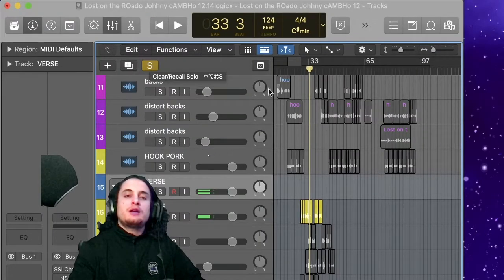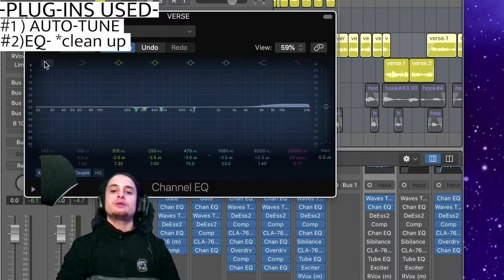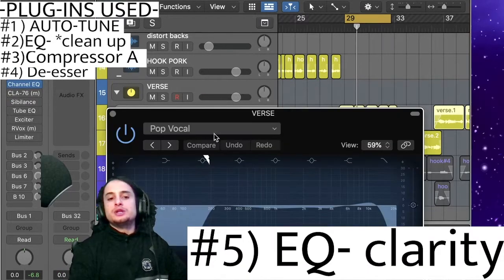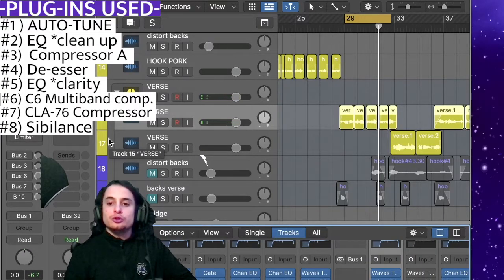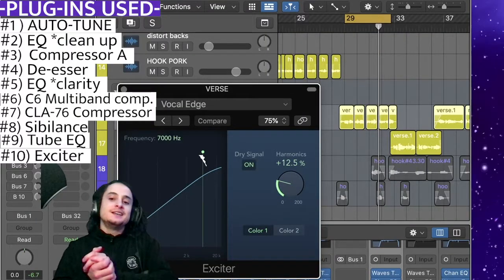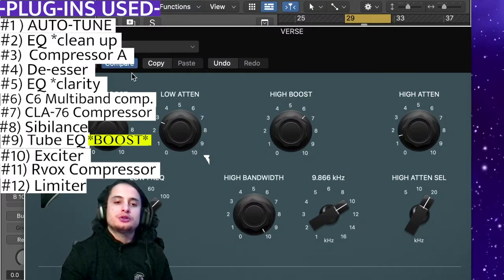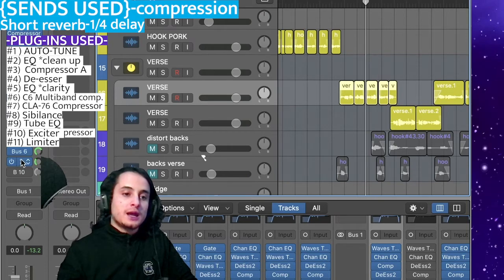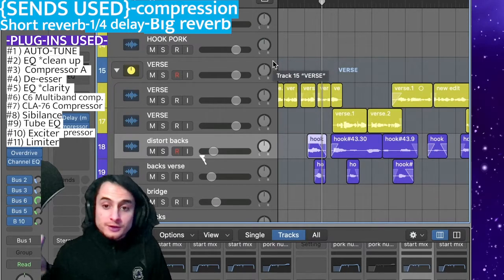CamBoh Vocal Mixing Tutorial (Logic Pro X) "Lost on the Road" Prod. Johnny Juice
NOTE: I am not a professional engineer. This is information and skills I've learned over my 7 years of making music. I enjoy all feedback and comments! Enjoy and check me out on all platforms @CamBoh

"Lost on the Road" Prod. @JohnnyJuice coming to All Platforms soon...
Special thanks to Emely and Kimmie for helping with the editing process.